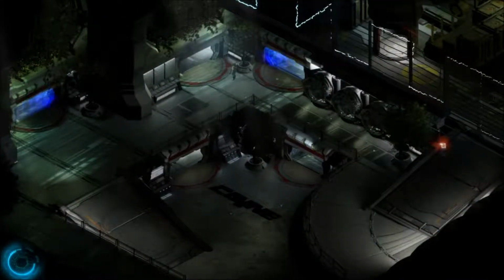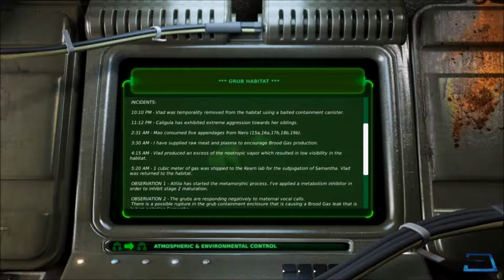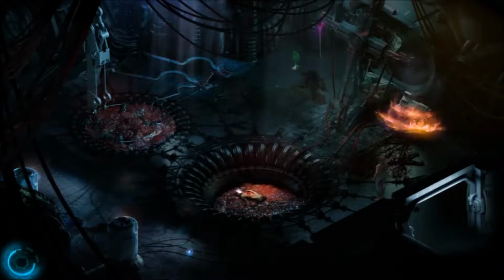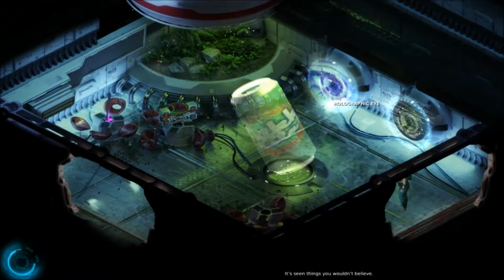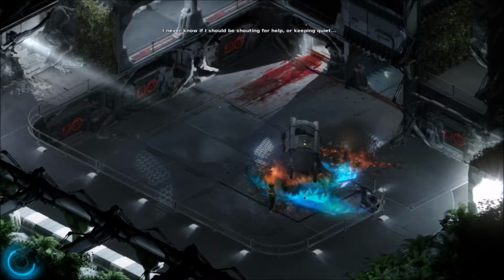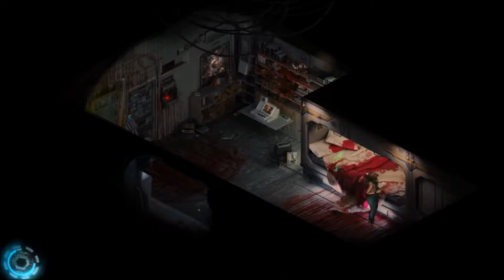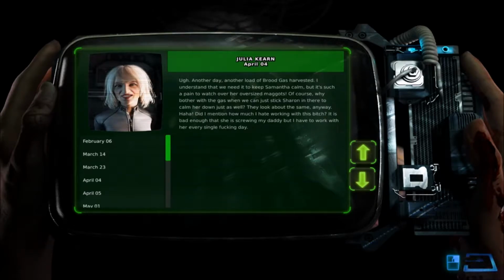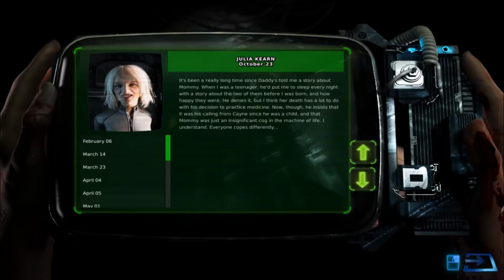CAYNE - Walkthrough - Part 4 - With Commentaries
CAYNE - Walkthrough - Part 4

CAYNE - This video contains Part 4 of a full walkthrough. The game CAYNE is an isometric adventure/horror game set in the STASIS universe.

Story: Expectant protagonist, Hadley, wakes up in a facility. Where is she? Why is she there? And, why do they want her baby?

- Highlights from CAYNE - Walkthrough -
00:50 - Gameplay starts in CAYNE
01:14 - Entering "Birthing Lab Nexus"
02:46 - Reading from "Terminal" in Grub room
05:45 - Unlocking "Kearn" [Achievement]
06:26 - Unlocking Crew Facility area
07:27 - Entering "Crew Facilities"
09:18 - We find a "Stripper pole" [Item]
10:55 - Unlocking "Screams" [Achievement]
11:50 - Entering the room of Julia Kearns
12:56 - Found "Blank PDT" [Item]
14:15 - Reading PDA of Julia Kern
20:58 - PDA reading is done
23:00 - Gameplay ends & Summary